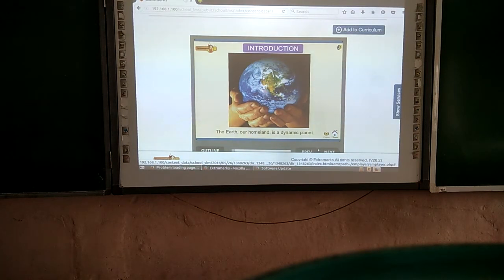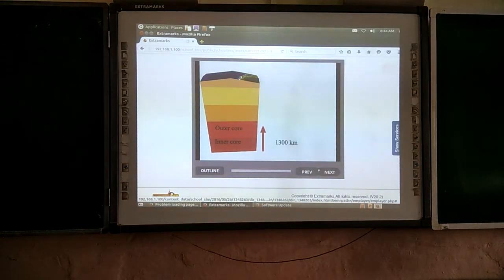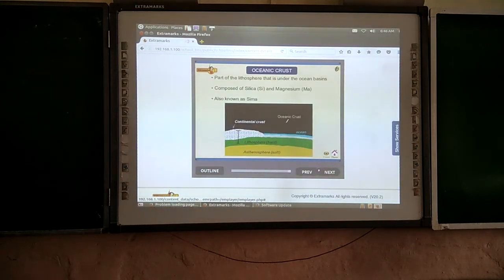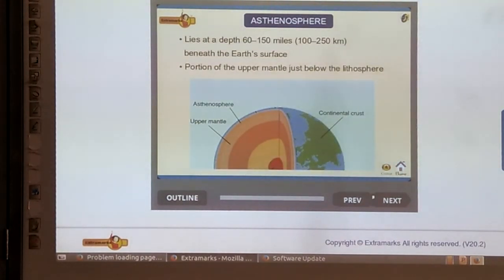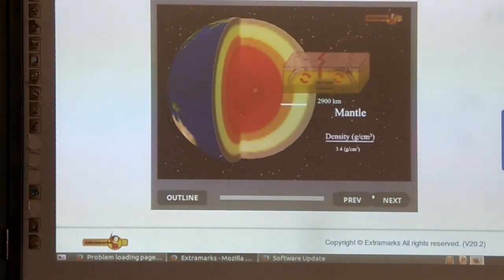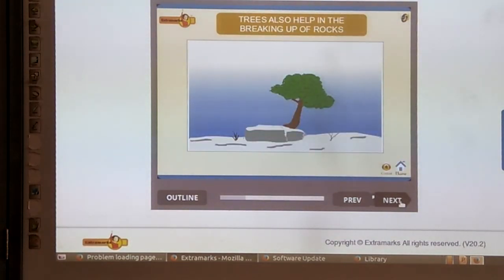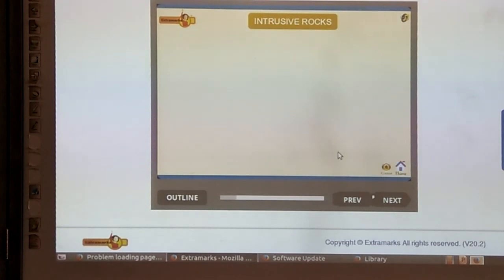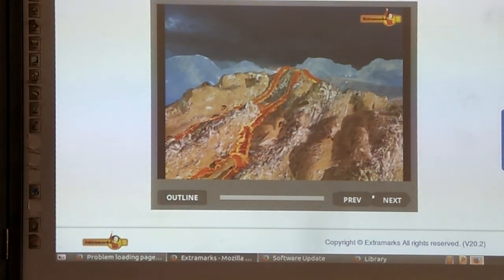2 5June 2021 .7 class .geo.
chapter 2 .in side the earth.